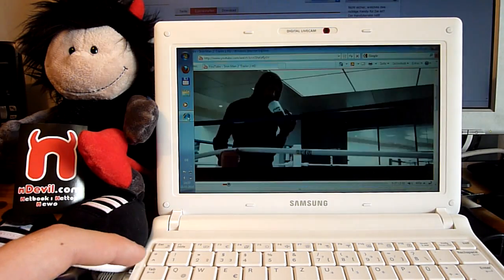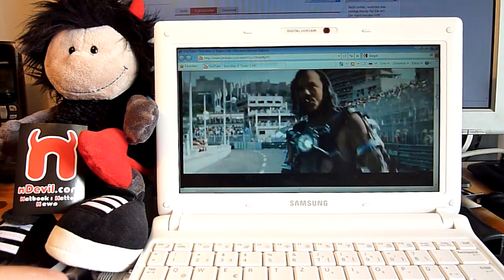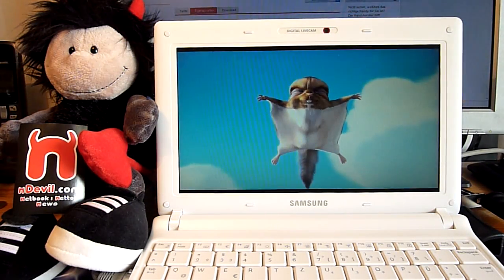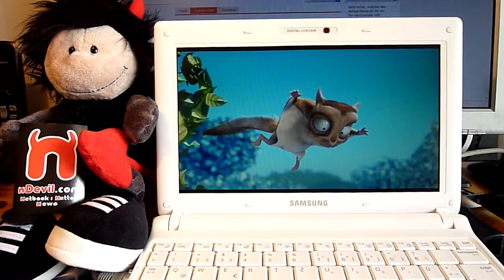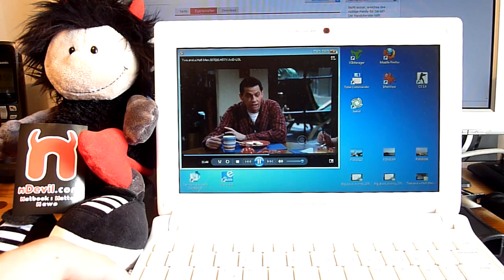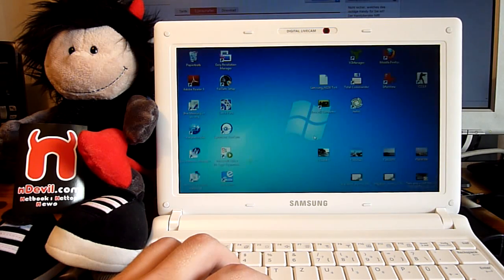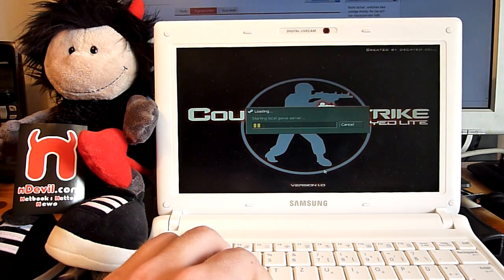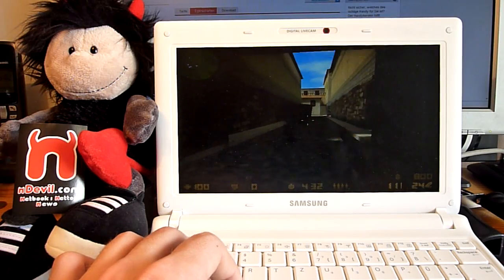Samsung N150 HD Video - Counterstrike - Word 2007 Test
- Samsung N150 with Youtube 720P HD, 5MP Pics, 1080p and 720p Lokal, Word 2007 and Counterstrike tested.